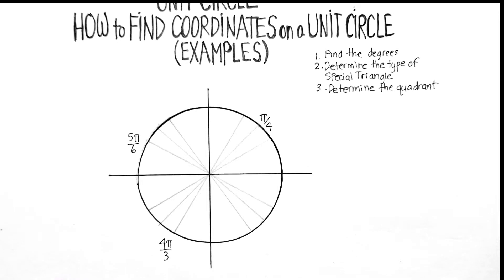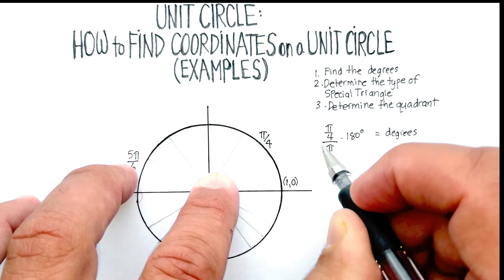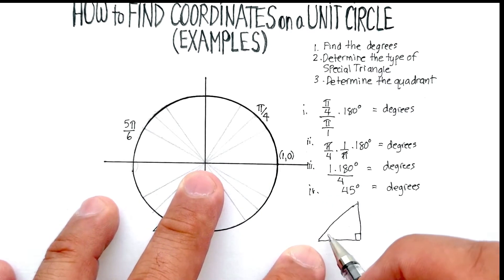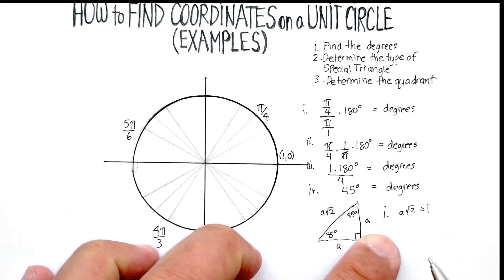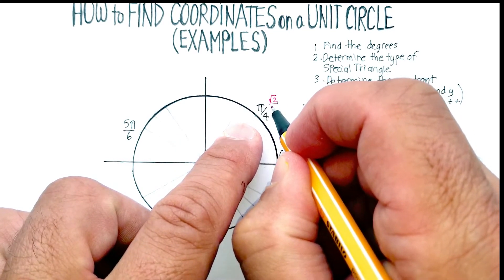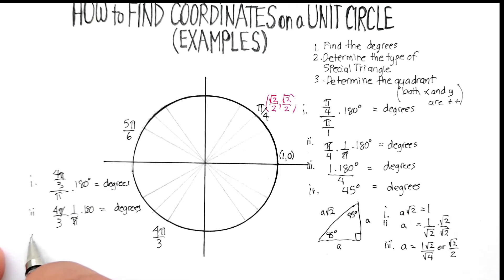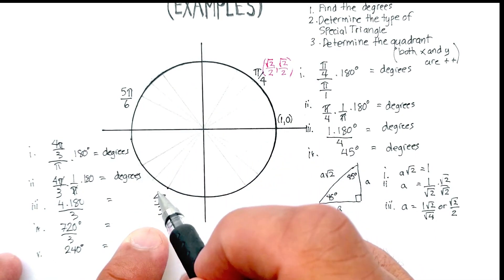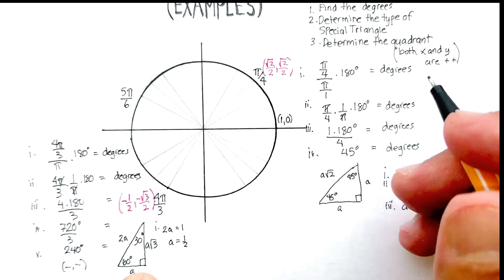Unit Circle How to Find Coordinates on a Unit Circle (2)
This video  demonstrates how to find coordinates on a Unit Circle using two examples.